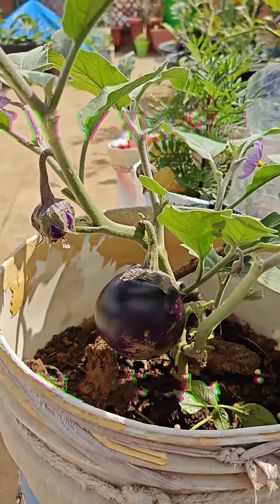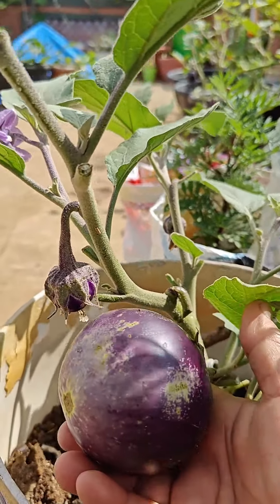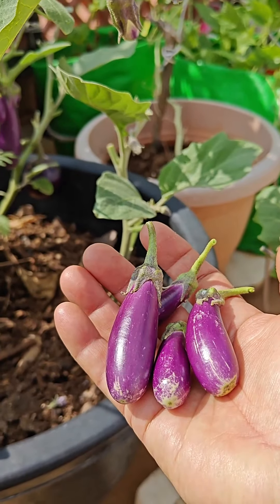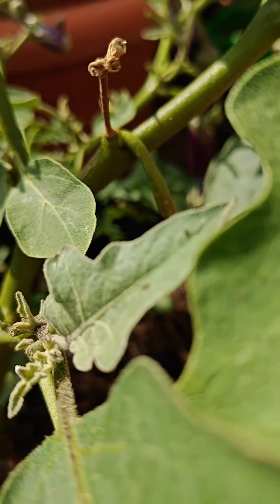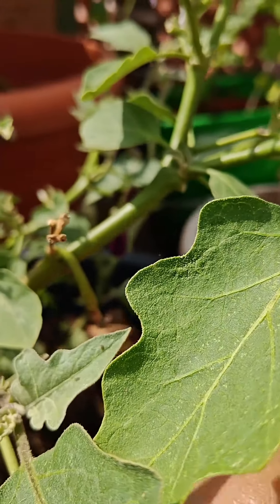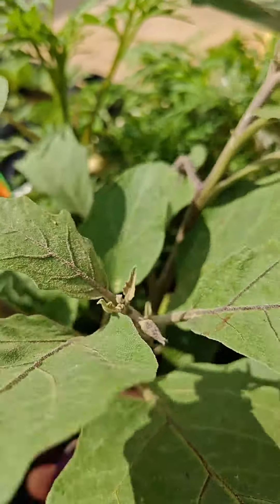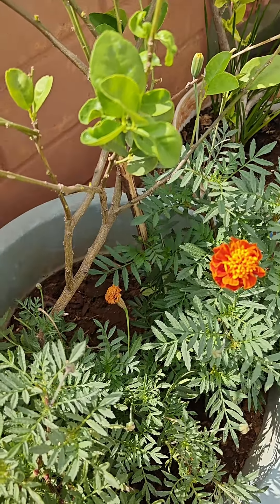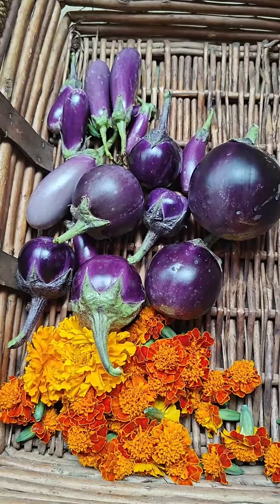Harvested Eggplant 🍆 Brinjal and Marigold Flower's 🌼🌼organic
Harvested Eggplant 🍆 Brinjal and Marigold Flower's 🌼🌼